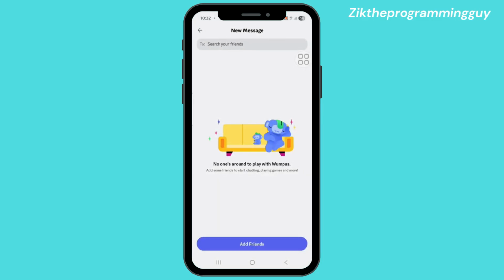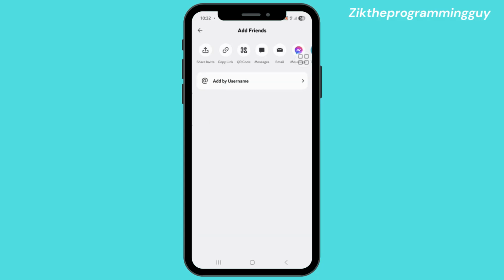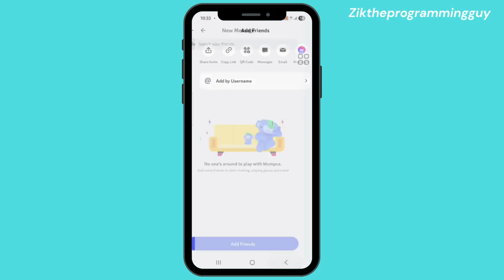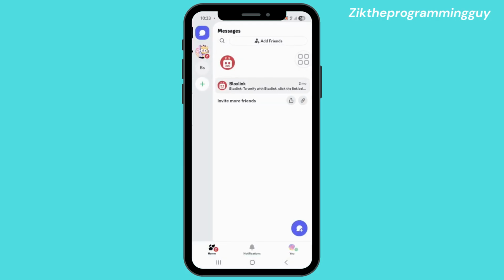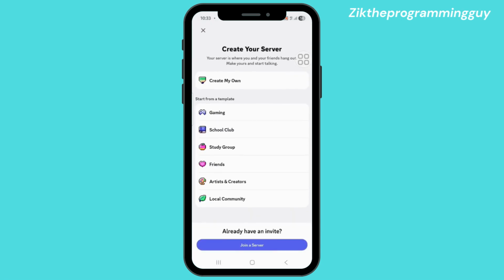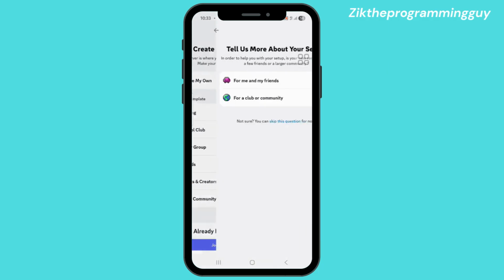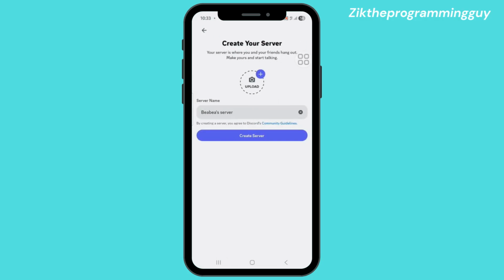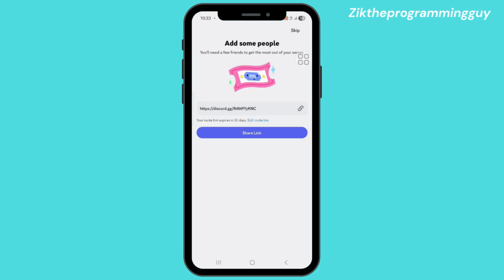How to Create a Discord Group Chat (Step-by-Step Mobile & PC Guide)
Creating a Discord group chat is quick and easy, whether you're using your phone or a PC. In this step-by-step guide, you’ll learn exactly how to start a group chat on Discord, add friends, and manage your conversations smoothly.
This tutorial covers both mobile and desktop methods, so no matter what device you're using, you’ll be able to follow along بسهولة. Perfect for beginners or anyone who wants to connect with friends without creating a full server.